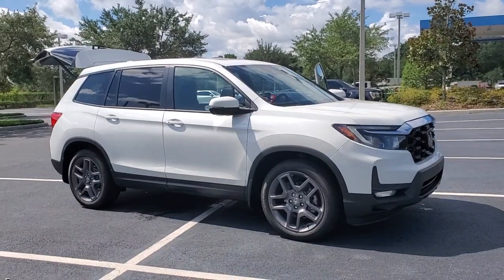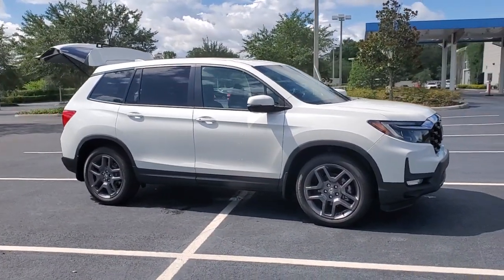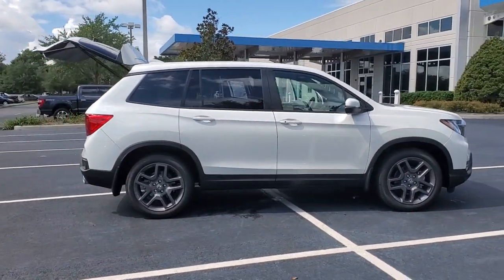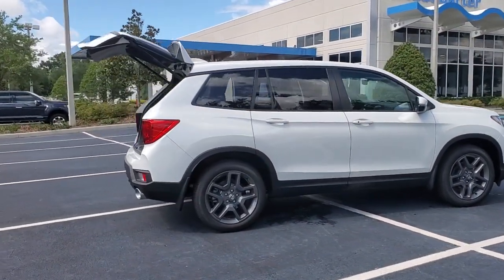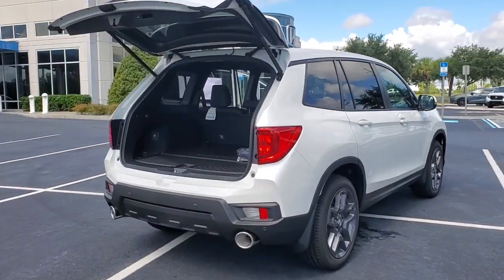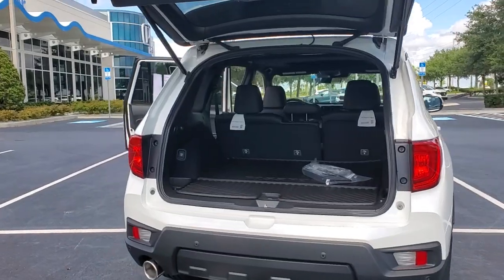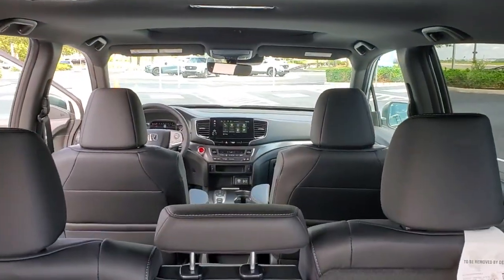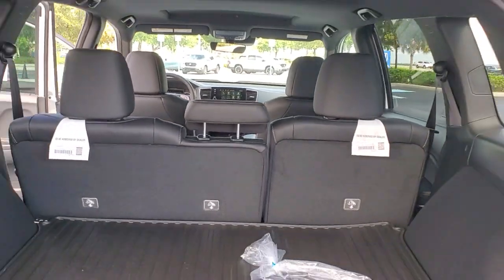2022 Honda Passport Winter Garden, Clermont, Winderemere, Winter Park, The Villages, FL NB006291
New 2022 Honda Passport available at Headquarter Honda in Winter Garden, Florida. Servicing the Winter Clermont, Winderemere, Winter Park, and The Villages, FL area.
2022 Honda Passport EX-L FWD - Stock#: NB006291 - VIN#: 5FNYF7H56NB006291

Headquarter Honda
17700 State Road 50

Low Financing and Leasing Available. Headquarter Honda is pumped up to offer this outstanding 2022 Honda Passport EX-L in White.Awards:* ALG Residual Value Awards, Residual Value AwardsWe are conveniently located just a few minutes West of Downtown Orlando, just off the Florida Turnpike between Winter Garden and Clermont! Its one of the easiest drive in Central Florida! Remember: Headquarter Honda Gets You There! So take the easy drive from almost anywhere in Central Florida to visit us or just call one of our Professional Inventory Specialist for more information and schedule a VIP appointment.